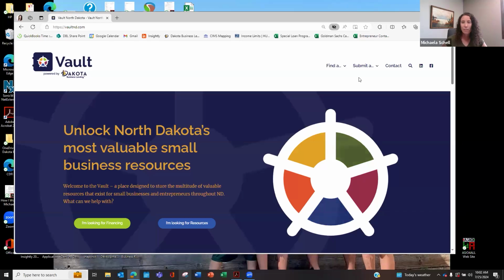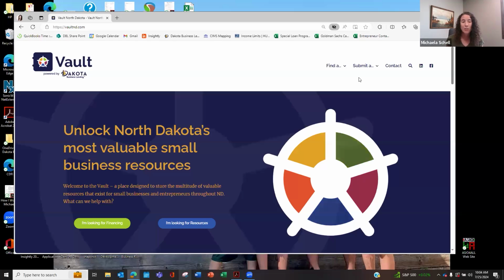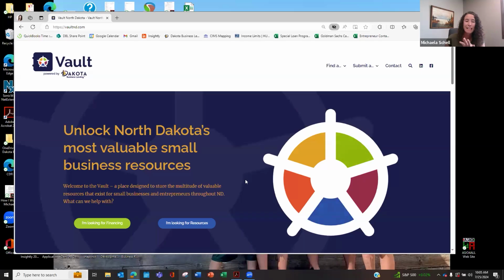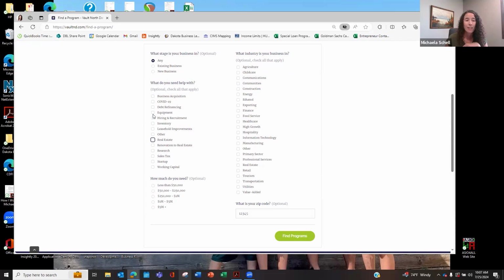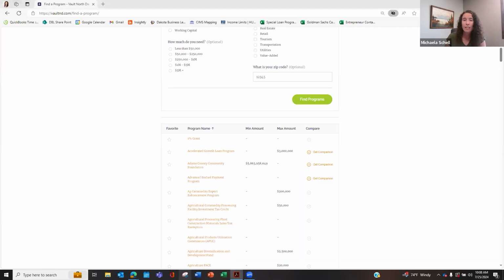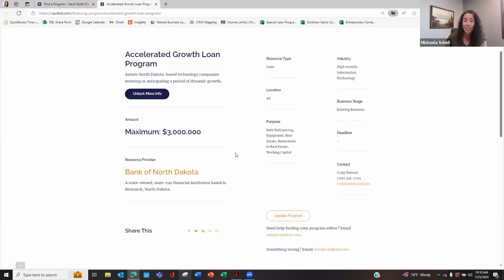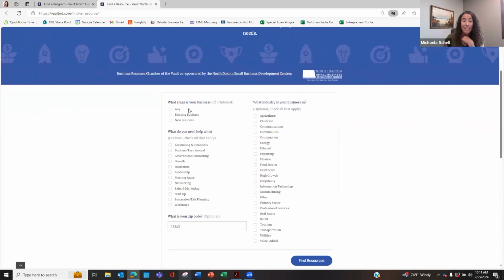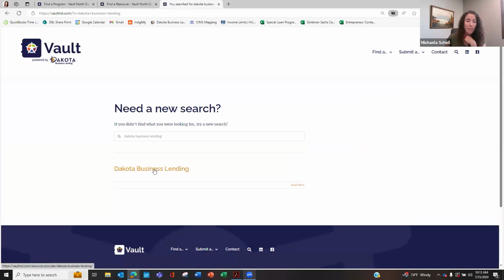Inside the Vault - 2024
Dakota Business Lending is continuing to grow the Vault - a comprehensive online library of the small business financing programs and resources that exist throughout North Dakota today.

This webinar gives you an deep dive into what the Vault is, how it works, and it's newest business resource chamber unlocked in the spring of 2024.